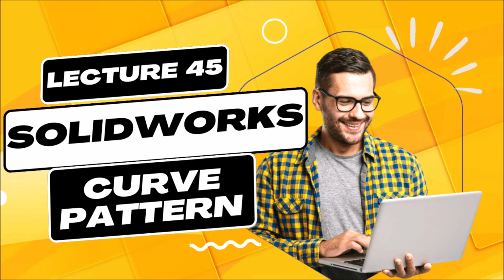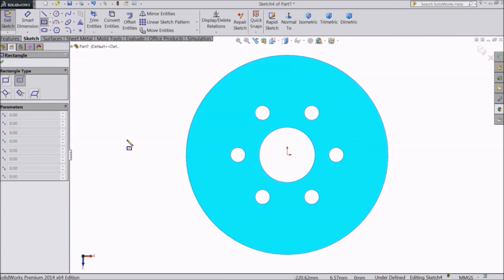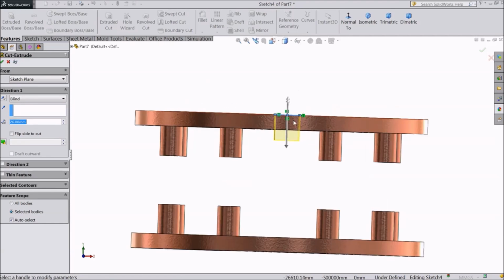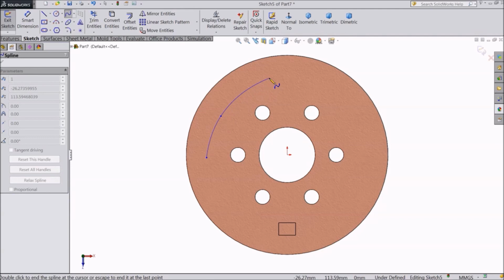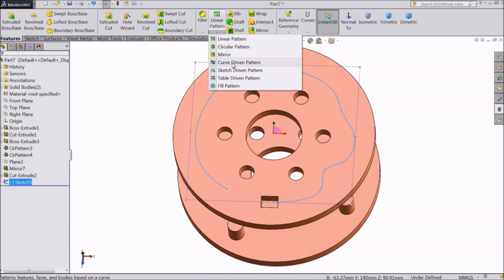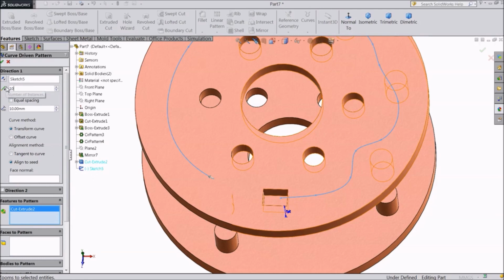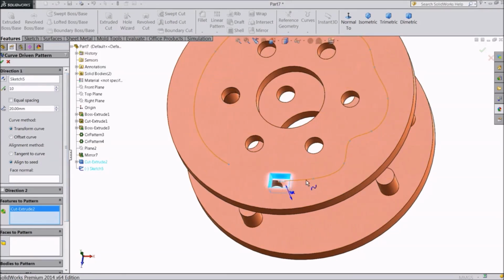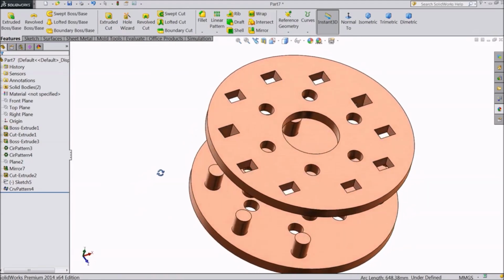Solidworks- How to create multiple holes in a body using Curve Pattern